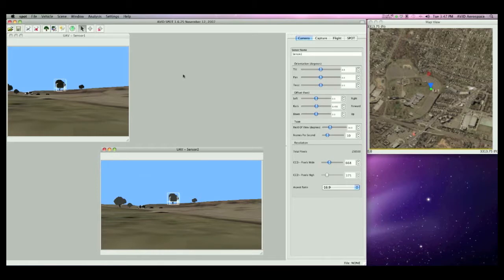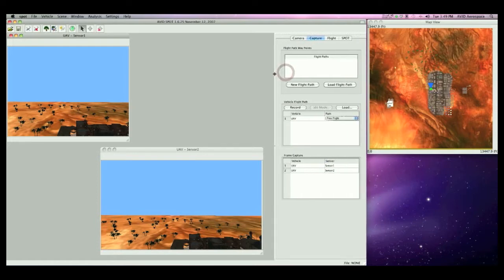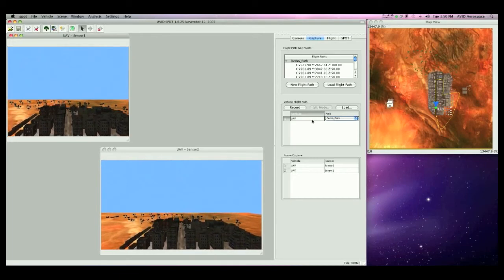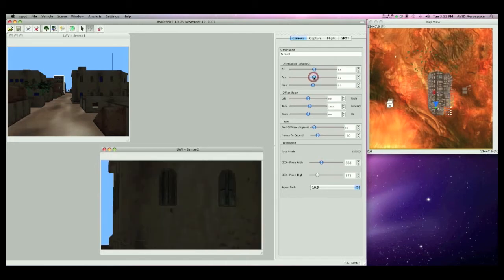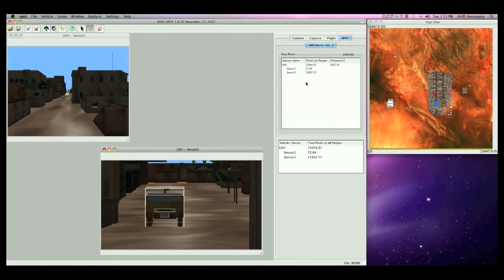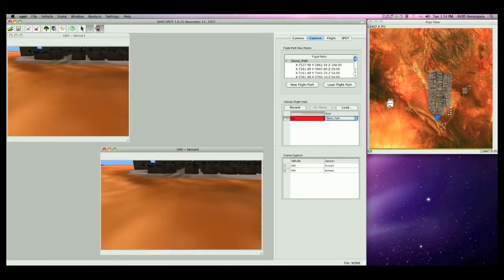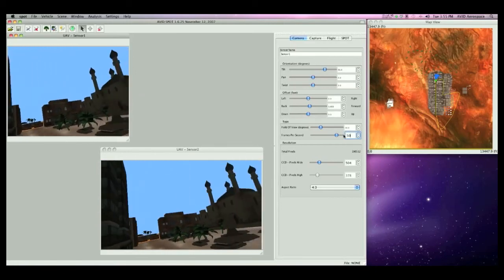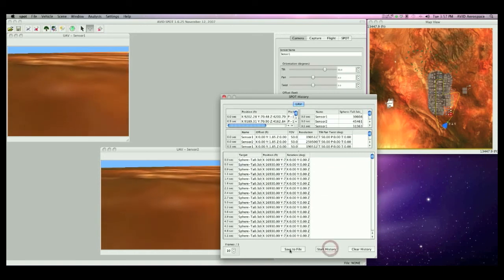AVID SPOT Demo - Part 2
Continuation of "AVID SPOT Demo - Part 1" - loading custom scenes, paths, and some advanced features